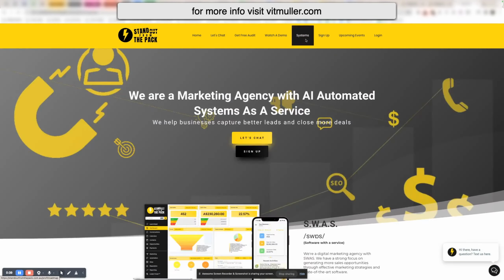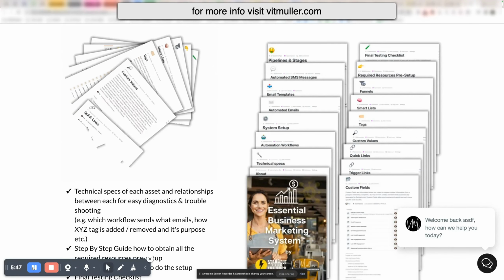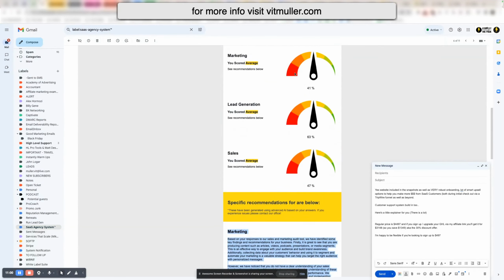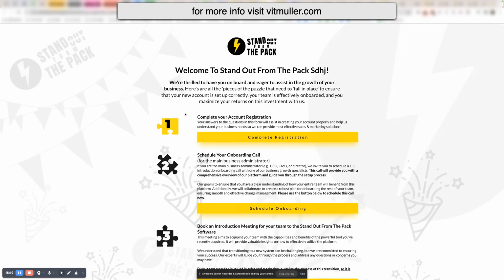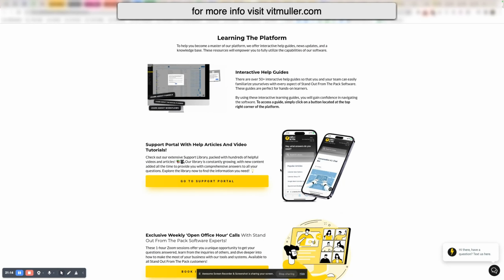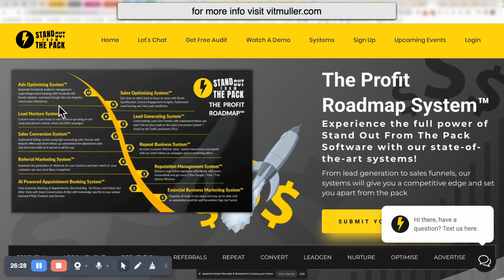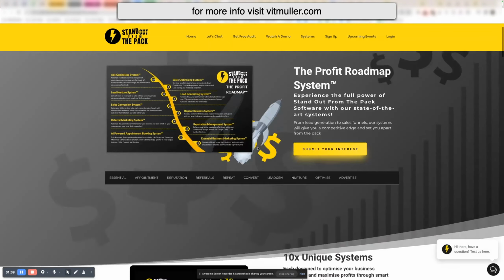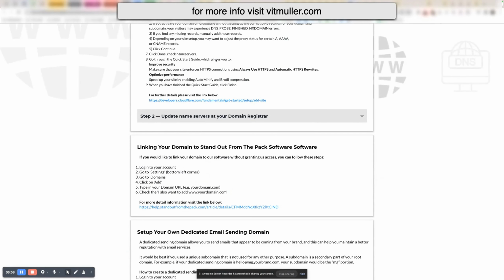SaaS Agency System™ Revealed: Launch & Scale Your SaaS Business Faster | Comprehensive Guide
Discover the game-changing SaaS Agency System™ in this comprehensive video walkthrough. Vit Muller, the creator of the SaaS Agency System™, dives deep into how this innovative system can transform your SaaS sales strategy, streamline onboarding, and enhance customer support for your agency. Whether you're launching a new SaaS or looking to scale, this system is designed to fast-track your success.

What You'll Learn:
- Introduction to SaaS Agency System™: Understand the concept behind creating a scalable, efficient system to sell SaaS products, including white-label versions of GHL.
- Profit Roadmap Explained: Explore the profit roadmap with its 10 modules, designed to incrementally upsell and enhance customer value.
- Comprehensive System Walkthrough: Get an inside look at the backend, including lead generation funnels, sales funnels, onboarding processes, and - customer support strategies.
- Documentation and Support: Learn about the robust documentation and ongoing support that comes with the system, ensuring you never feel lost.
- Pricing and Packages: Detailed explanation of pricing, what's included in the SaaS Agency System™, and how to get a discount through special offers.
- Live Demo and Examples: Vit Muller 2.0 provides live examples and demos of the system in action, showcasing real workflows, automations, and funnel setups.

Why You Need This System:
👉 Sell More Efficiently: Break down your offerings into manageable modules for easier selling and higher conversion rates.
👉 Streamline Onboarding: Automated workflows and detailed documentation make client onboarding a breeze.
👉 Enhance Customer Support: Offer premium support options and reduce ticket volumes with integrated help guides.
👉 Scale Your Agency: With tools and strategies in place, scale your operations without losing quality or control.

0:00 SaaS Agency System™ - Detailed Overview and why you need it if you want to launch and grow your SaaS
00:11 Introduction to the SaaS Agency System
00:46 Understanding the Profit Roadmap
01:25 How to Access More Information on the Profit Roadmap
01:53 The Benefits of Selling SaaS in Modules
03:45 Exploring the Backend of the SaaS Agency System
05:11 The Importance of Robust Documentation
05:33 How to Use the Essential Business Marketing System
09:37 Understanding the Sales Process
14:19 The Role of Onboarding in the SaaS Agency System
15:55 The Importance of Streamlined Onboarding
18:19 Account Setup and Pricing
18:56 Introducing the SaaS Agency System
19:11 Customer Support Funnel and Upselling Opportunities
19:56 Exploring Additional Features and Tools
24:05 Profit Roadmap and Automation Modules
27:13 Website Development and Legal Aspects
30:49 Automations and Workflow Management
34:35 Purchasing the SaaS Agency System
35:27 High Level Offer and Additional Benefits
37:20 Conclusion and Contact Information